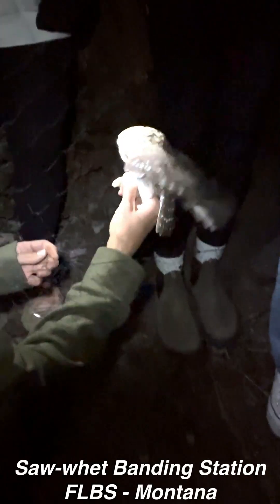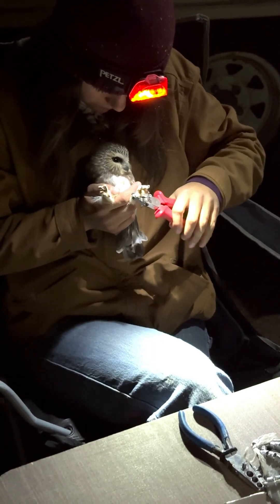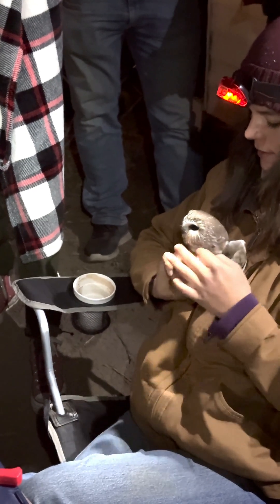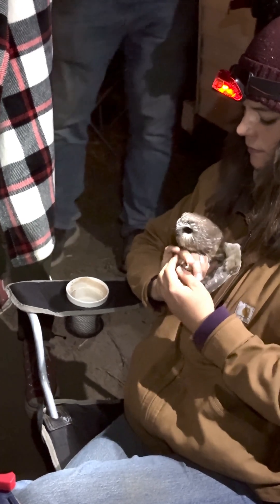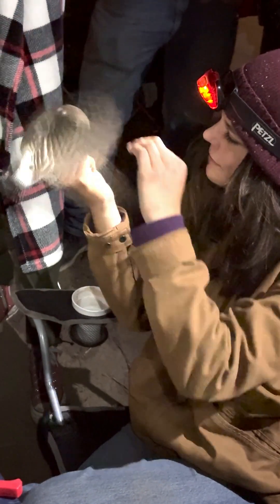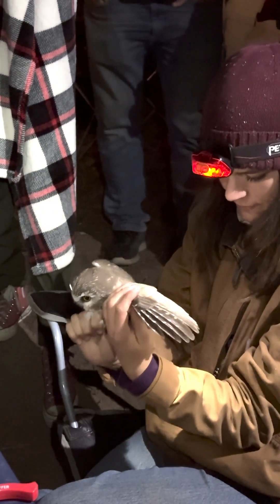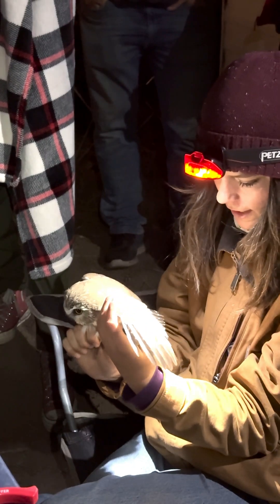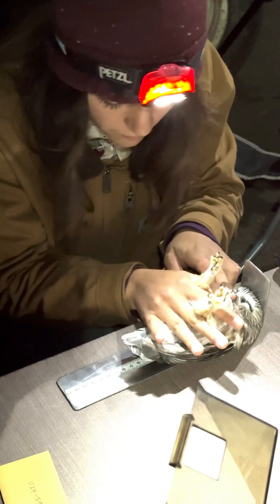Saw-whet Owl Banding Station at the FLBS in Montana saw-whet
Lauren Tate and Beth Mendelsohn from the Owl Research Institute demonstrate how we collect data and research on Saw-whet Owls